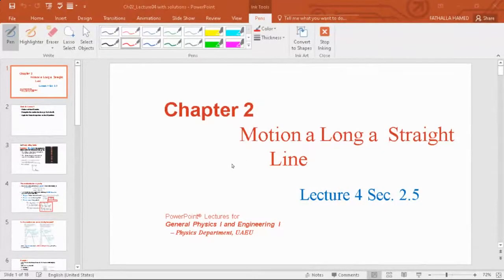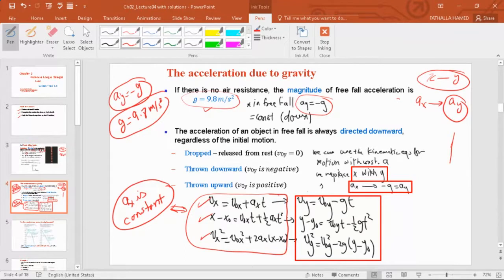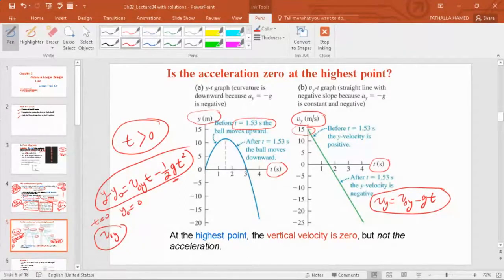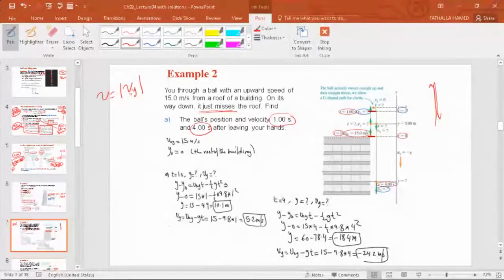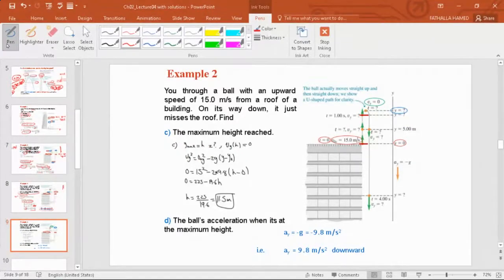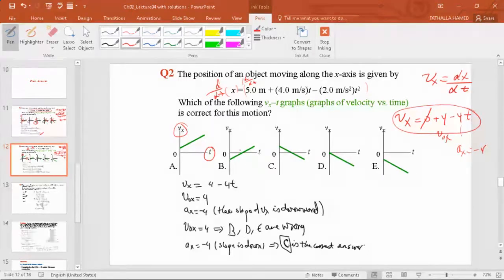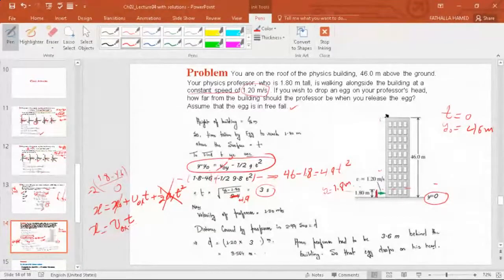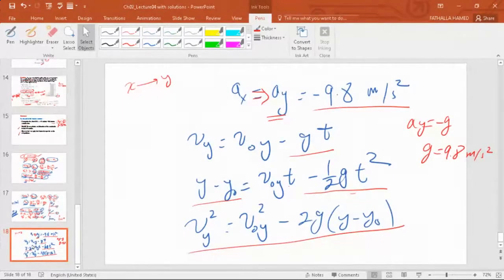GP1 Fall2021 Ch2 3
This lecture describes free-fall motion in one dimension, and the acceleration due to gravity in free fall. The application of  kinematic equations in free fall.